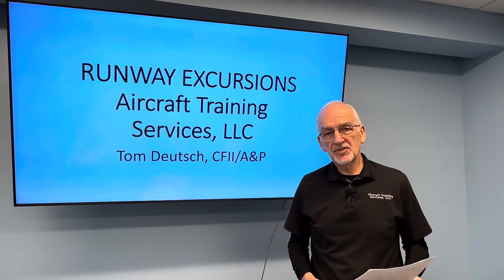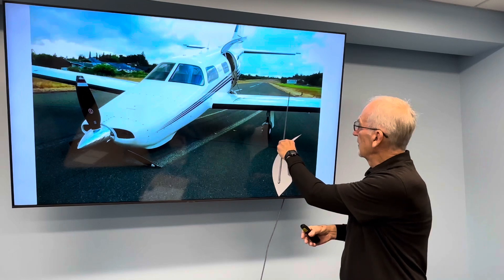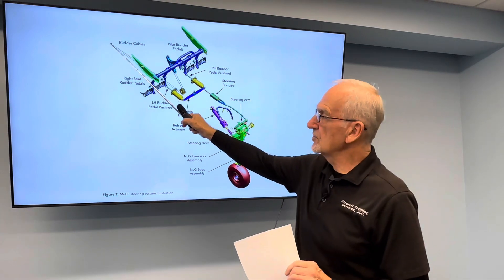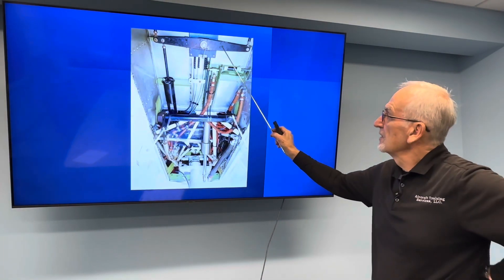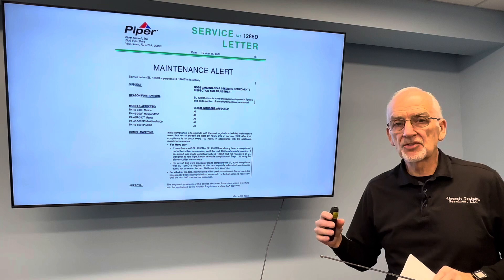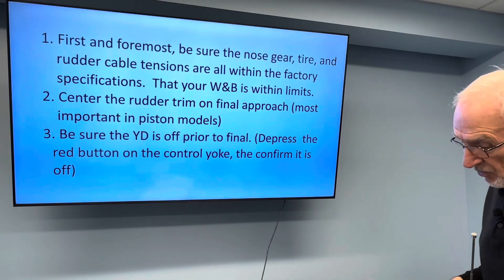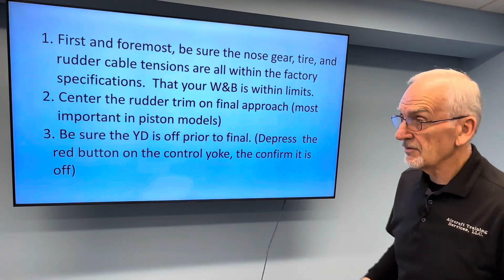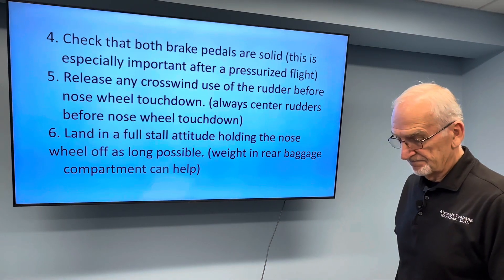PA46 Runway Excursion-Why It Happens